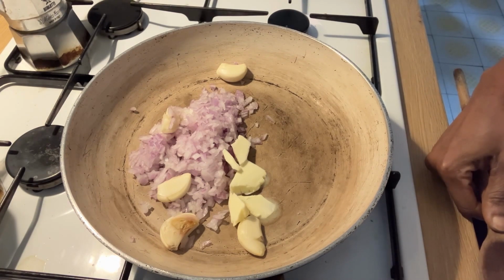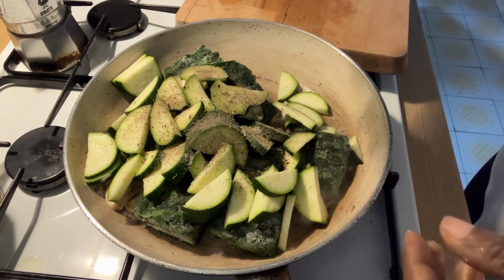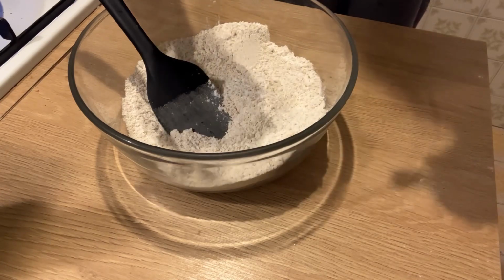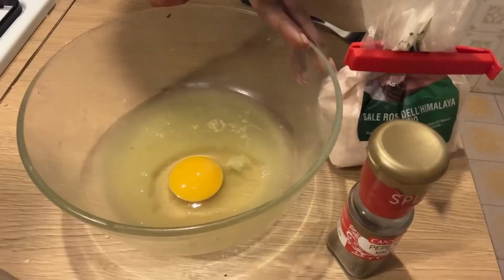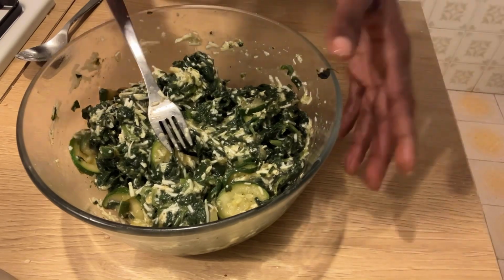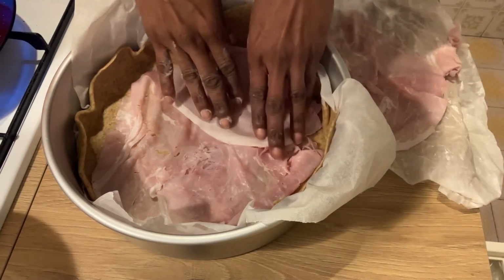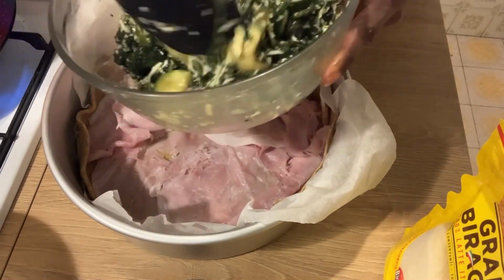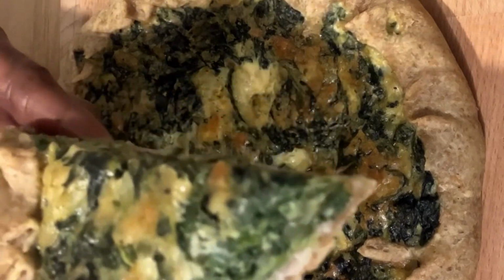Zucchini/Spinach Pie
400gr frozen/fresh spinach
1 large zucchini cut into half moons
1/2 red onion
5 cloves garlic
1 tsp butter
75gr goat cheese
142gr whole wheat flour
83gr white bread flour
Pinch pink himalayan salt
Pinch baking powder for salted cakes/pies

Bake in preheated 350 degree oven until golden brown.